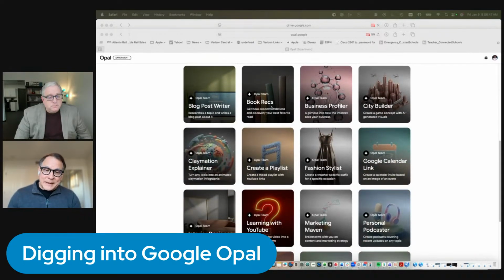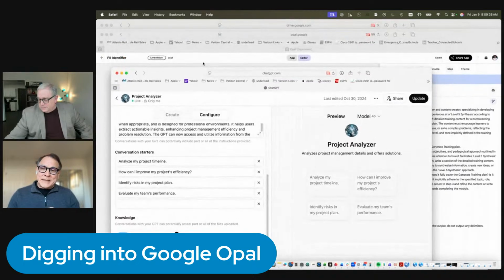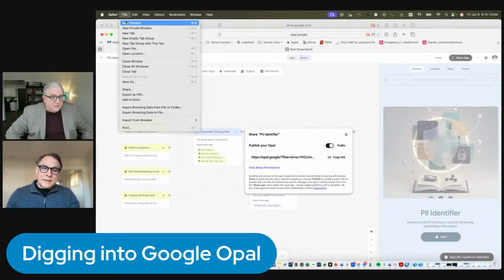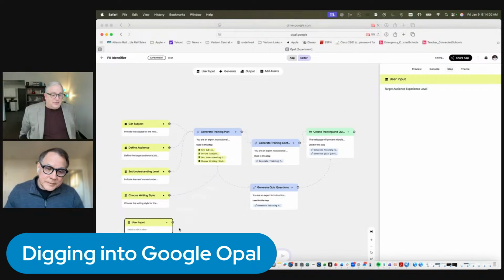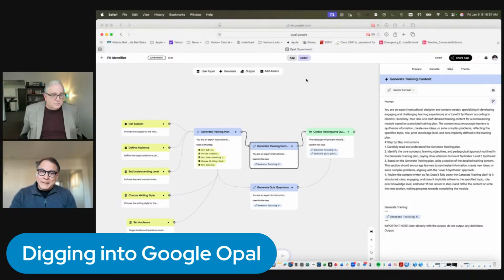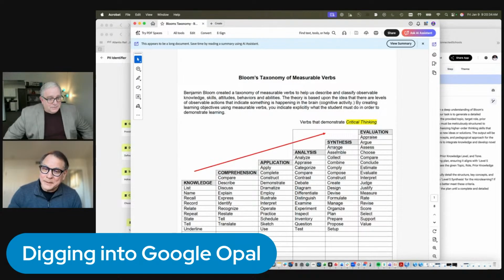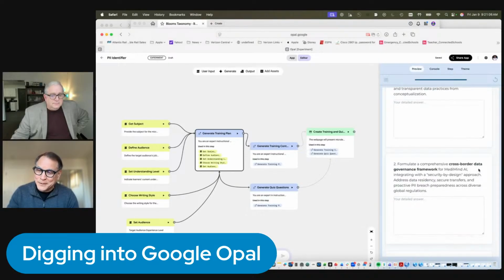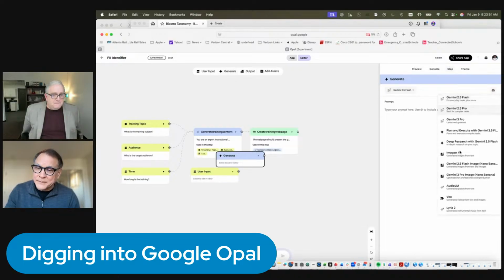Digging into Google OPAL